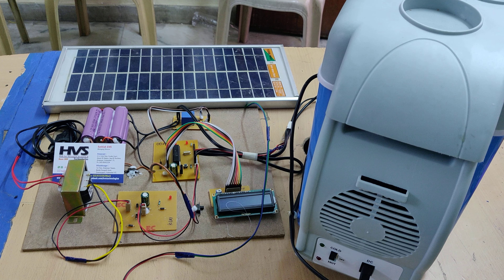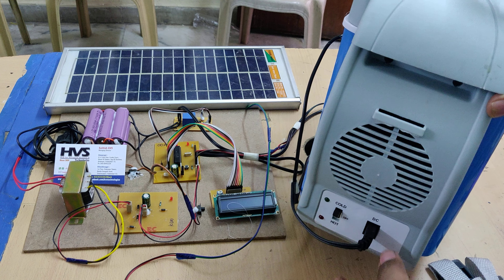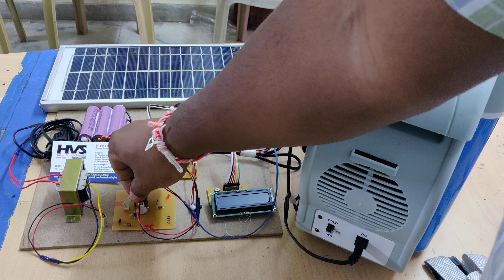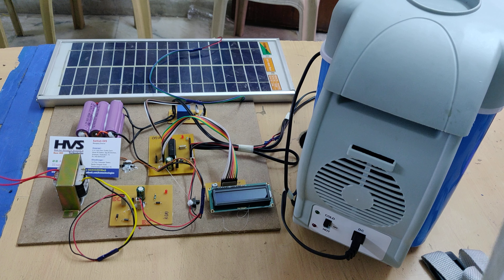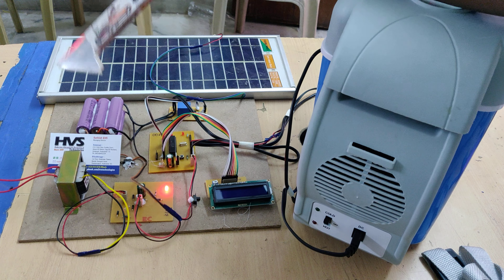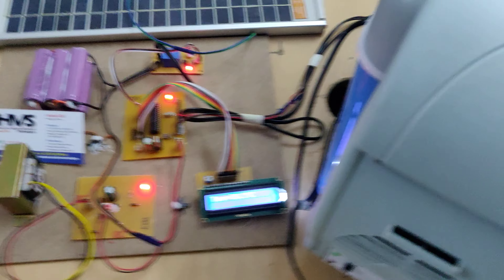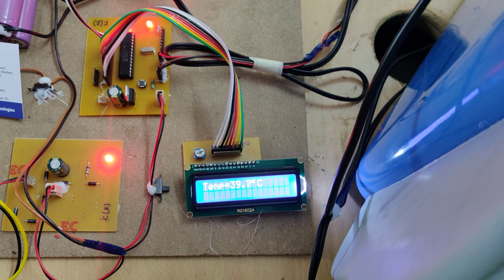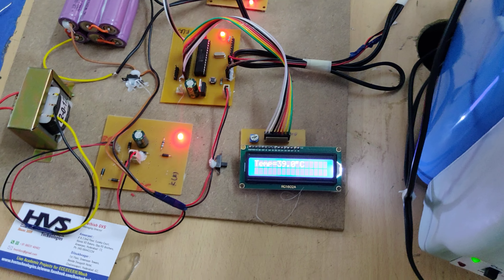Solar Operated thermoelectric Refrigerator cum oven - DS18B20 Temperature sensor